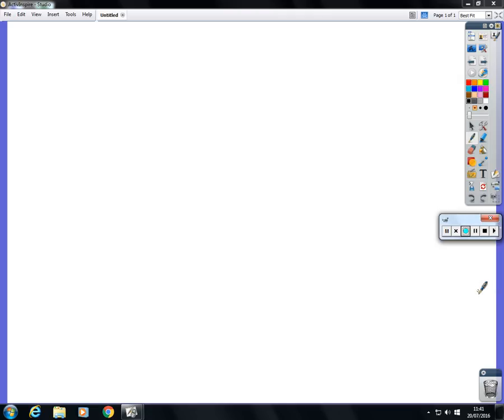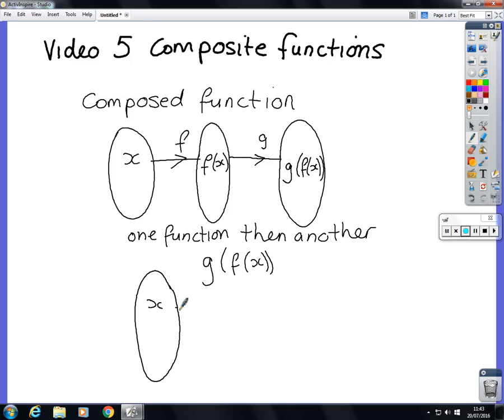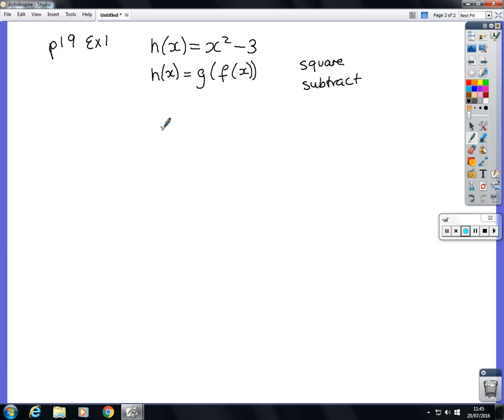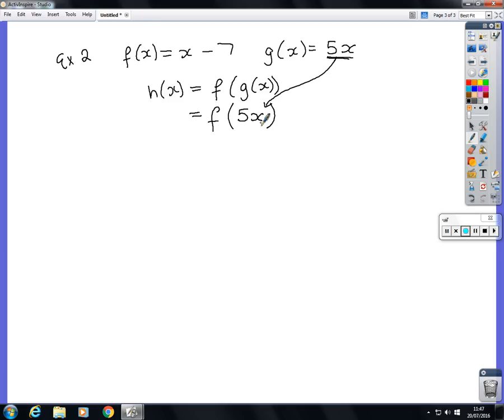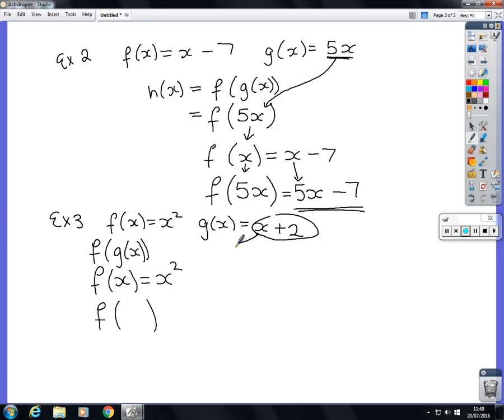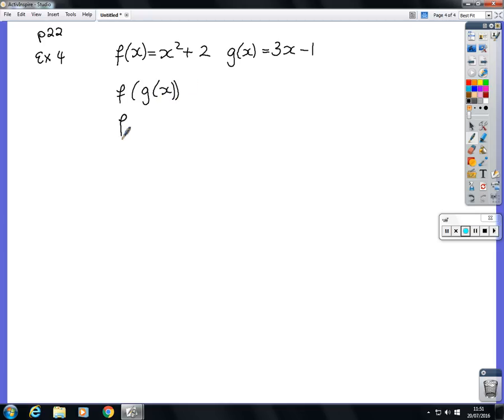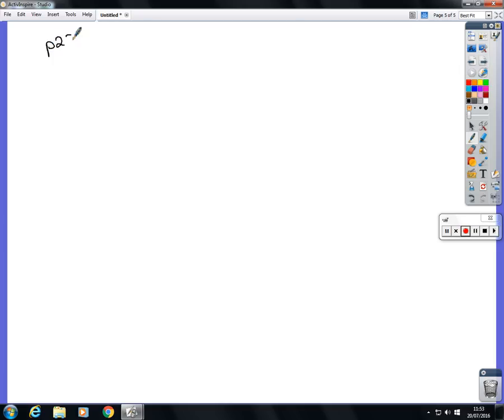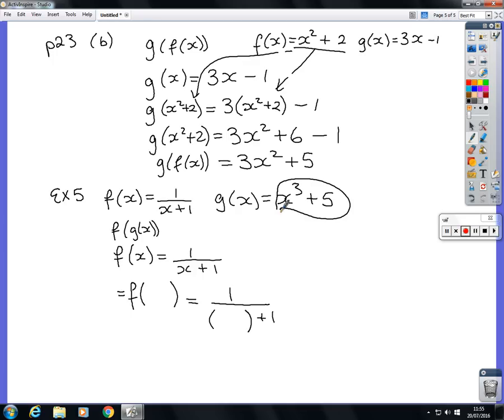video5 Composite Functions